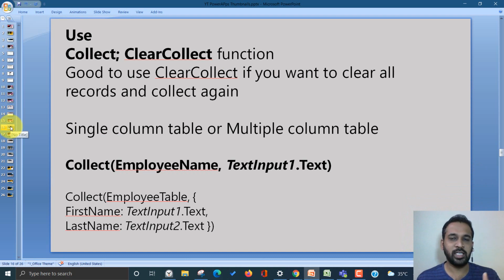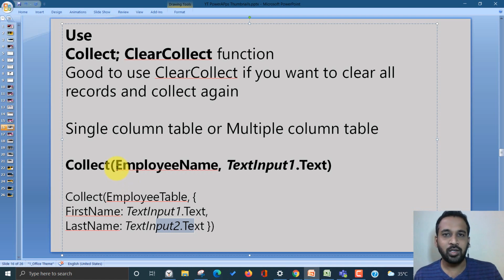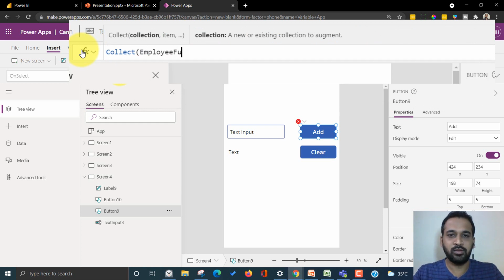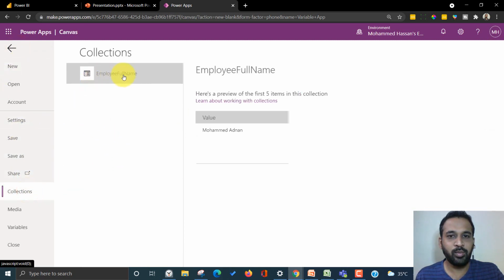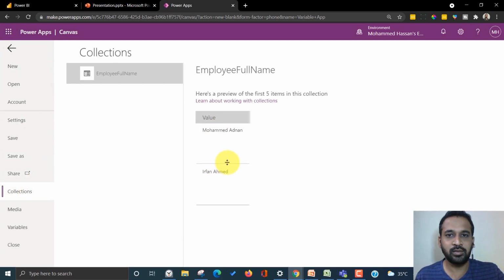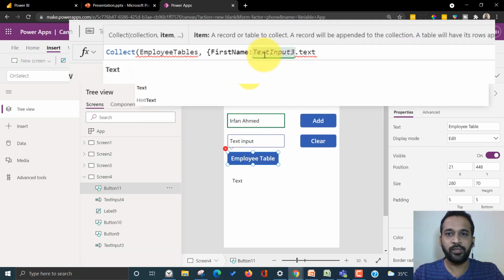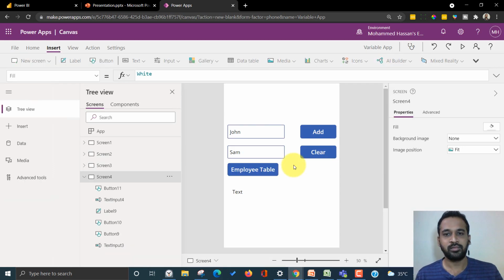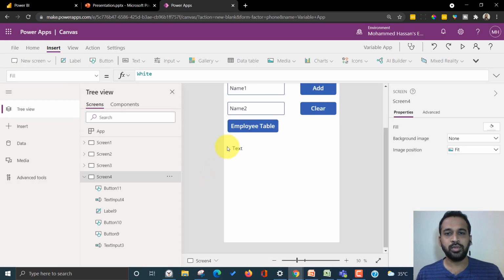Importance of Collections in PowerApps by TAIK18 (9/50) Power BI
Collect and clear collect are the 2 Import Collections in PowerApps TAIK18 (9/50)

source Microsoft